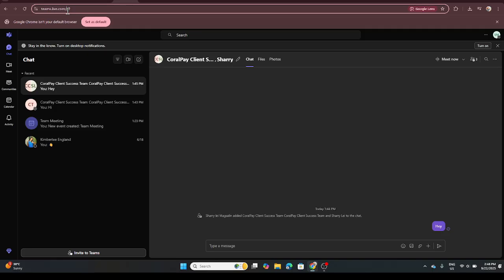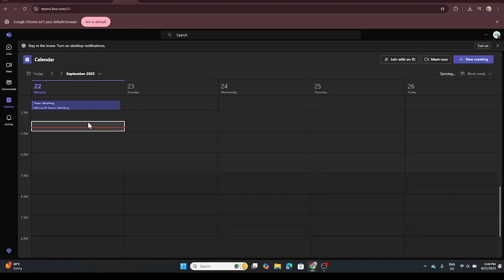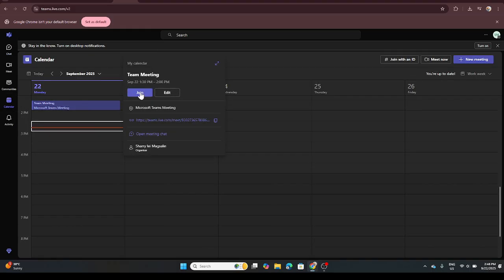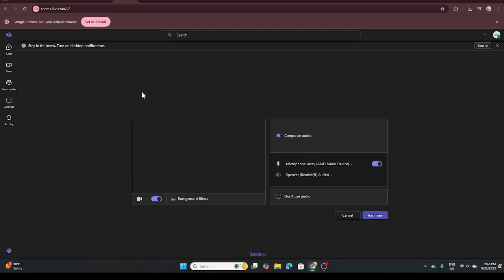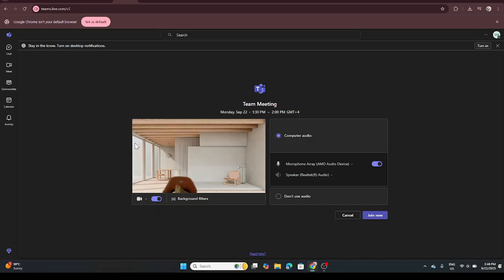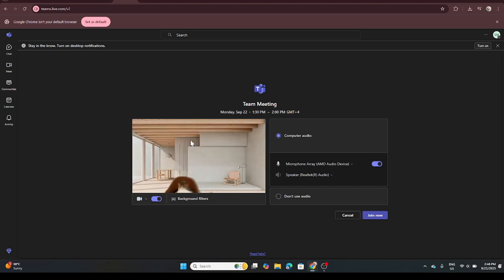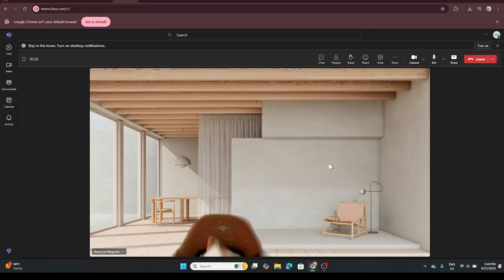How to Test Camera in Microsoft Teams Before a Meeting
Not sure if your camera is working before a Teams call? 🎥 This step-by-step tutorial will show you how to test your camera in Microsoft Teams before a meeting. Perfect for making sure you look professional and everything works smoothly.

In this video, you’ll learn:
✅ How to access device settings in Microsoft Teams ⚙️
✅ Step-by-step process to test your camera 🎬
✅ Tips for adjusting video quality and background 👩‍💻
✅ How to troubleshoot camera issues quickly 🚀

Perfect for students, professionals, and virtual assistants who want to avoid last-minute tech problems during online meetings.